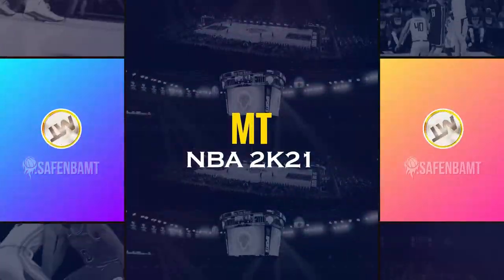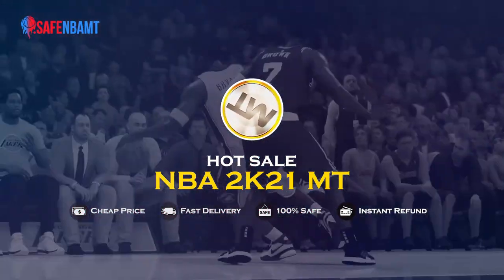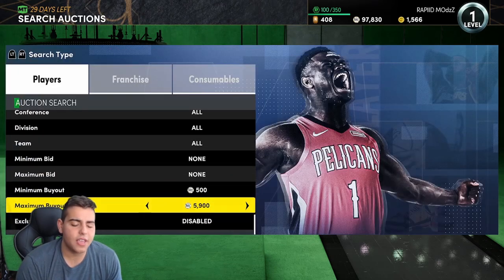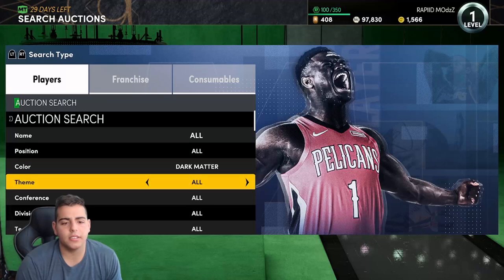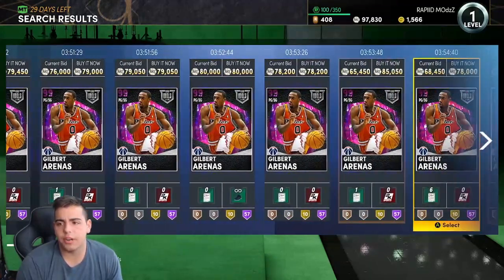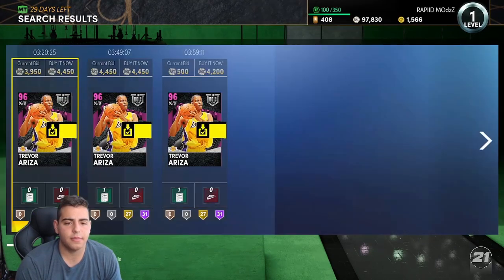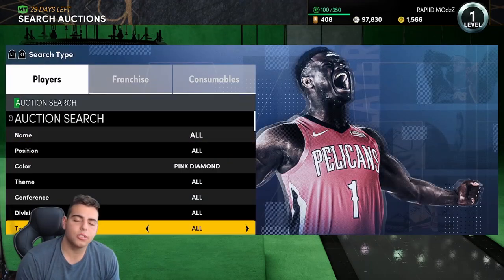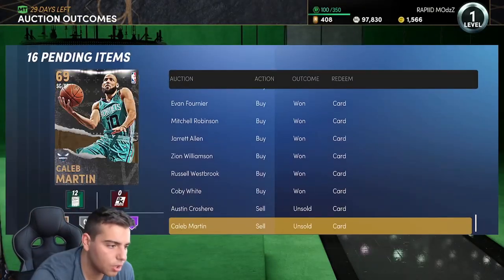THE #1 SNIPE FILTER IN NBA 2K21 MY TEAM! MAKE MT NOW!